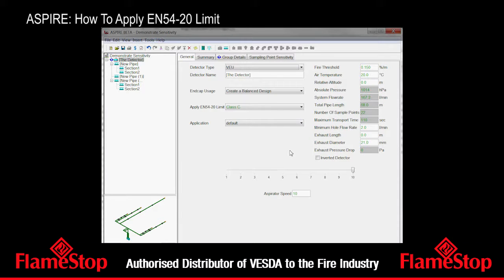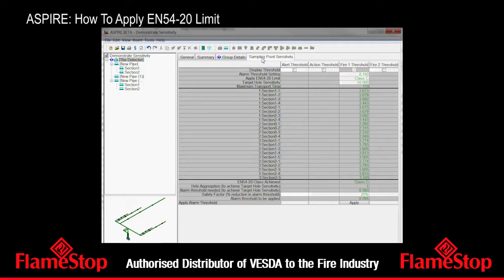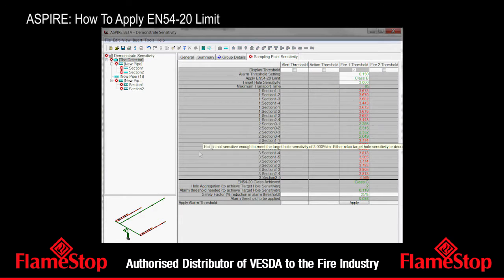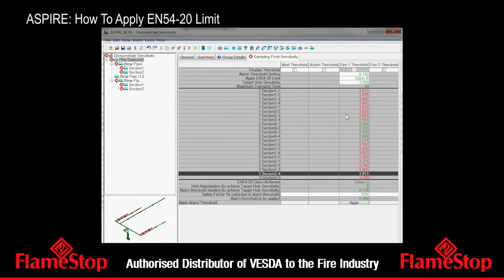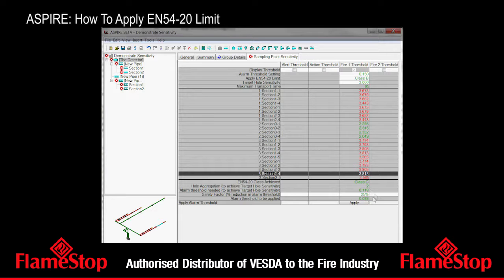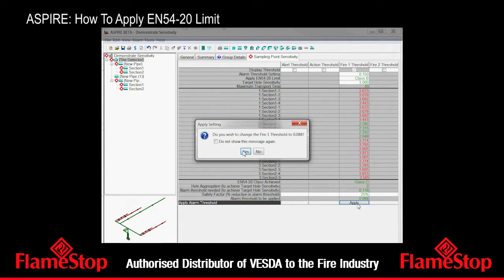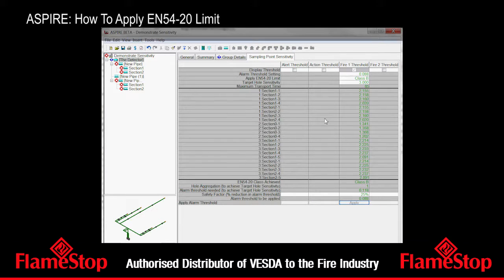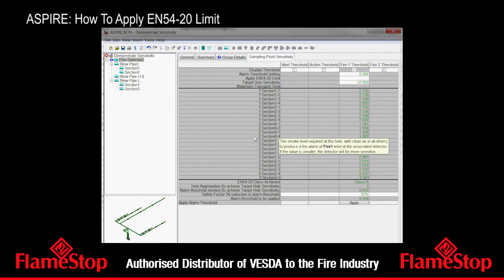ASPIRE - How To Apply EN54 20 Limit